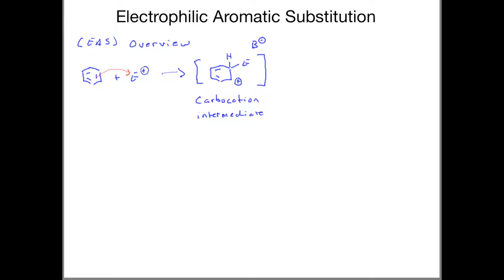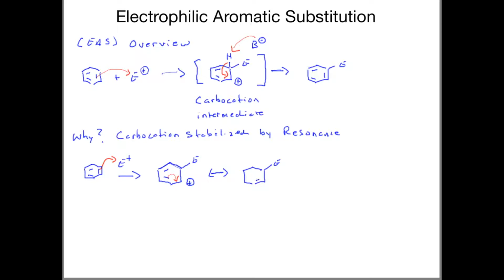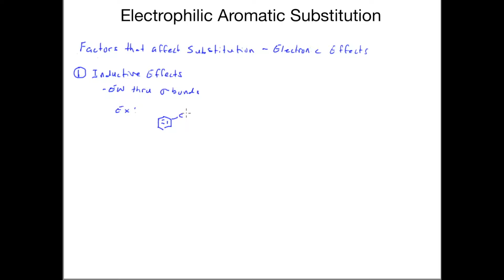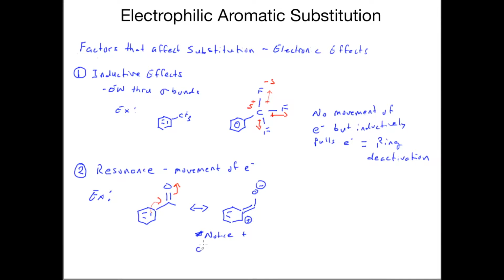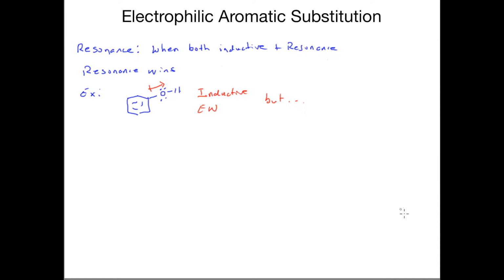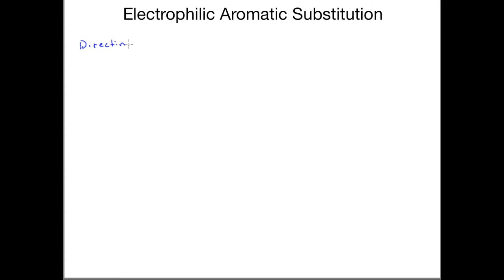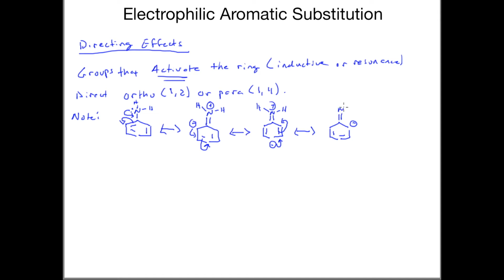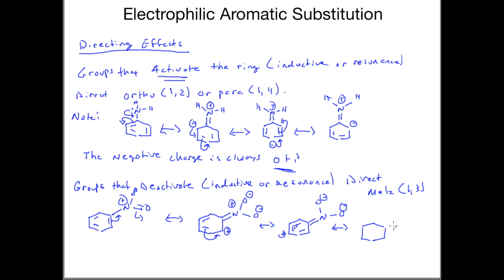Electrophilic Aromatic Substitution Basics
The basics for electrophilic aromatic substitution!